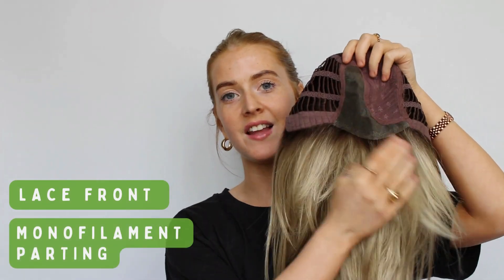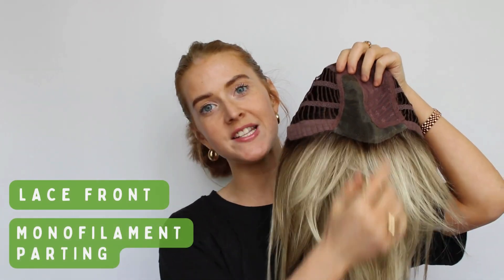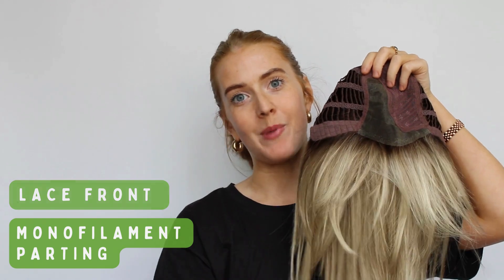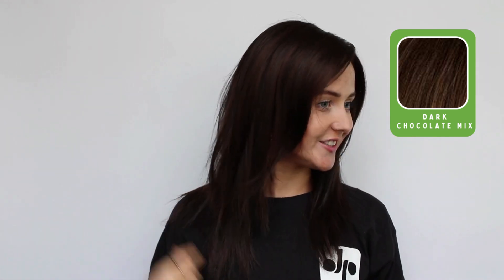Code Mono Wig Review | Ellen Wille | Modixx Collection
We also offer FREE UK delivery on purchases over £50 and a 15 day returns policy.

Code Mono Lace Wig by Ellen Wille is a long layered wig with a sweeping fringe. This wig has a monofilament parting and a lace front giving it an undetectable look. The overall length is 53cm with a fringe of 18cm.

Special thanks to our lovely Jen!